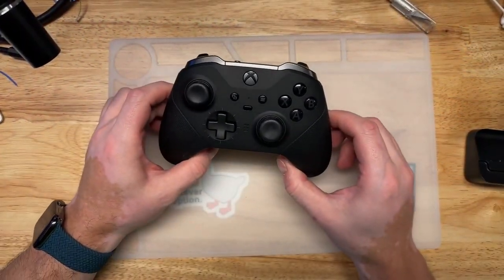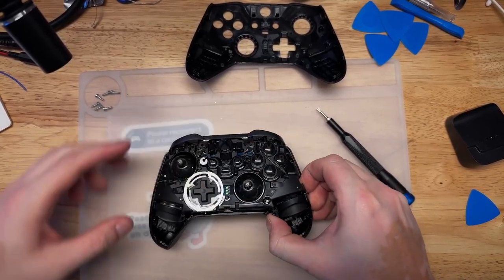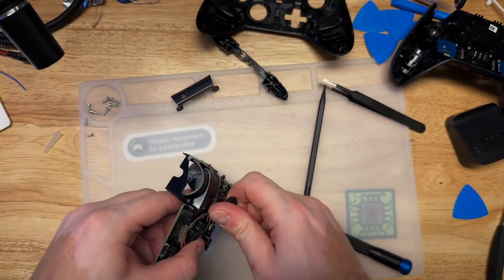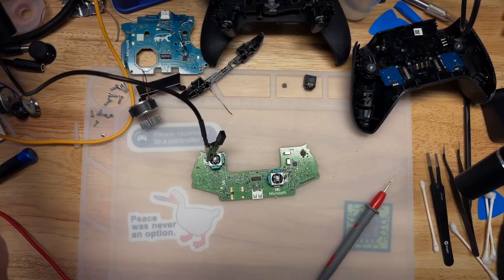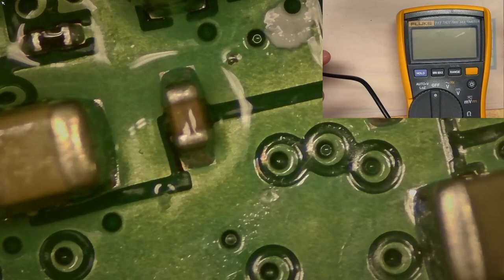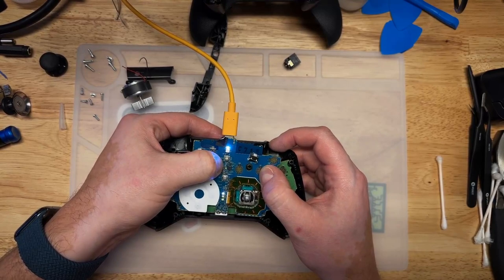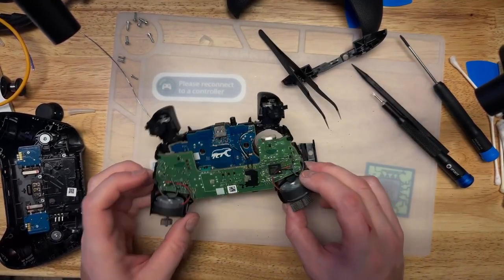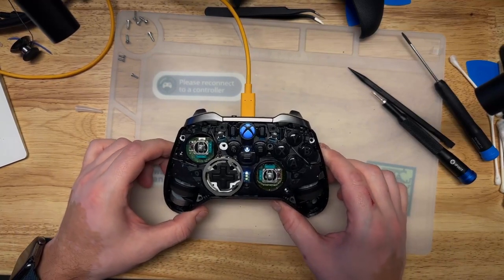Xbox Elite Series 2 Controller Repair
Future Retro?

A completely non-functional Xbox Elite Series 2 Controller from eBay? Can we fix it? Will it involve flux and capacitors?